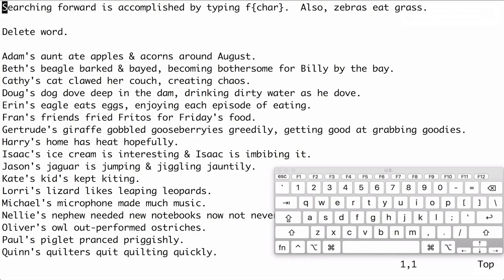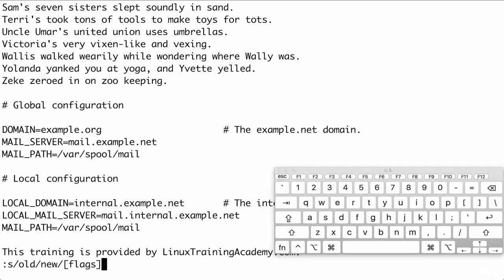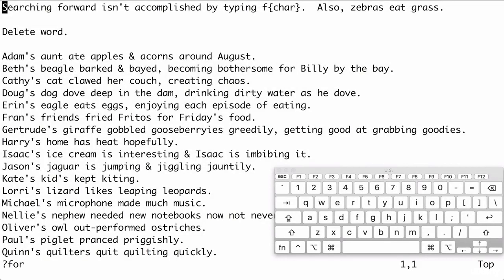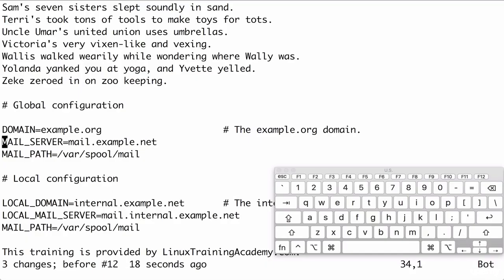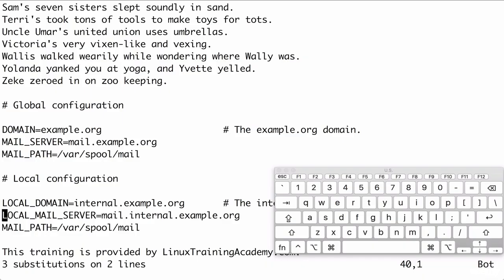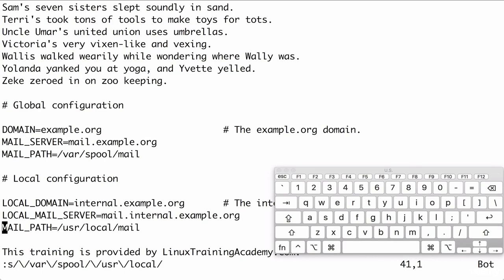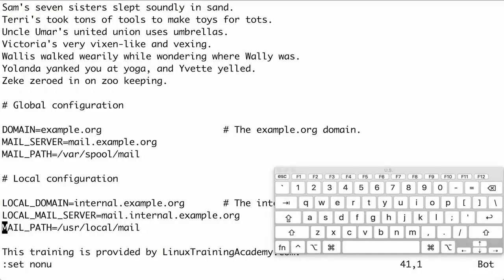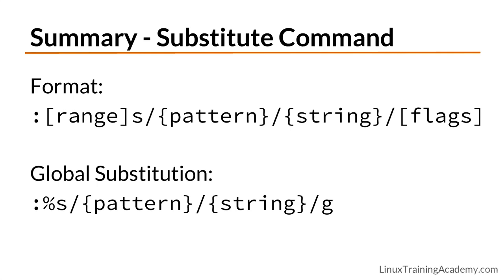10 - Search Find and Replace in Vim Part Two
In this video, we continue with the part one video of search find and replacing text in vim.